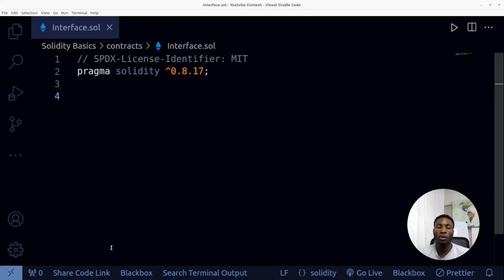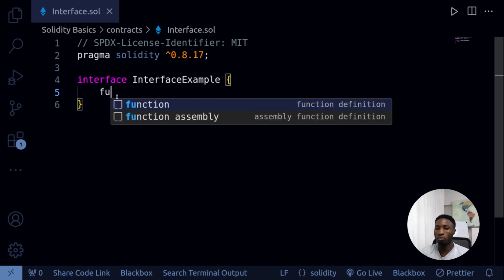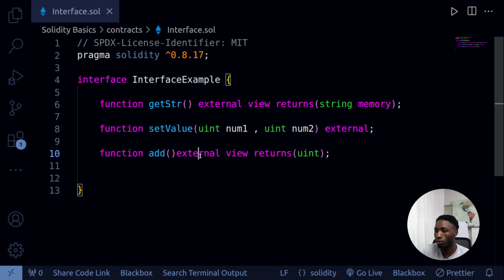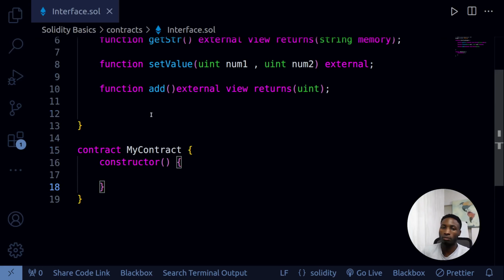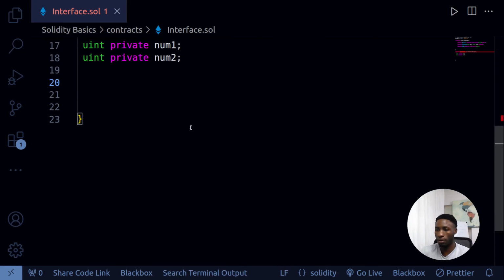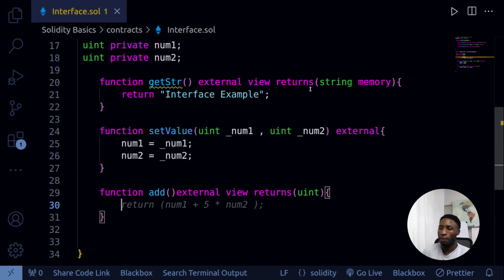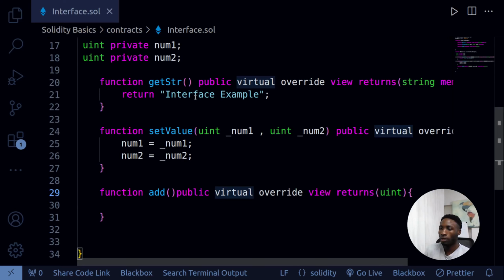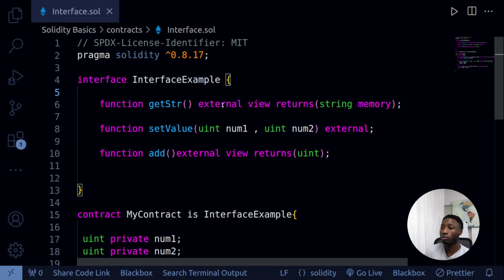Understanding Interfaces in Solidity.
get a mastery of the fundamentals of Interfaces in solidity.